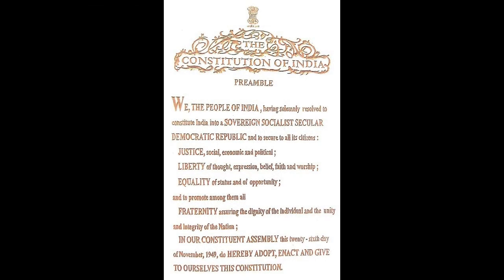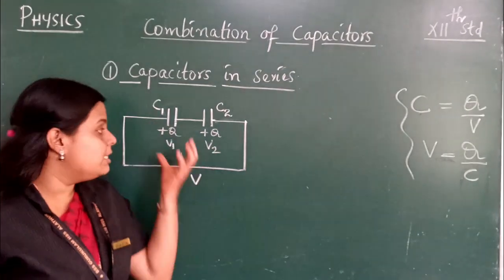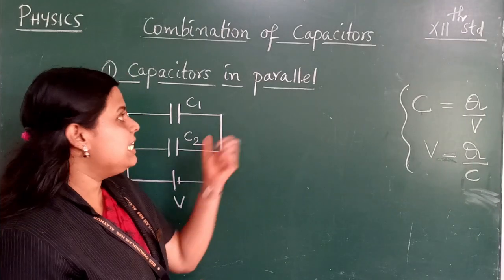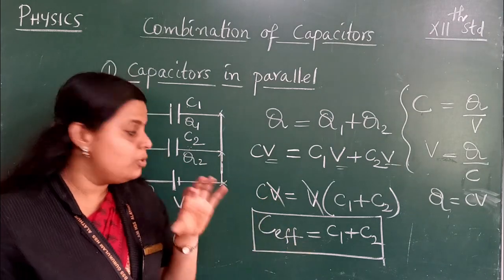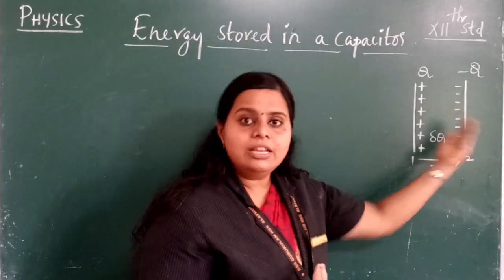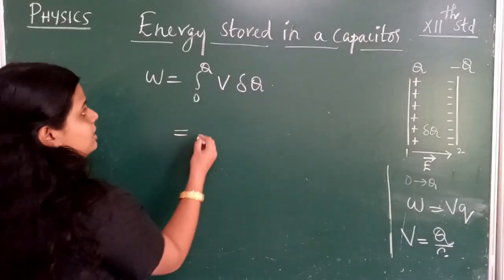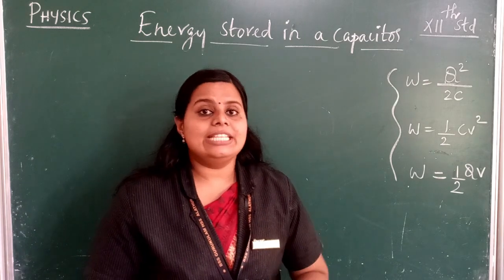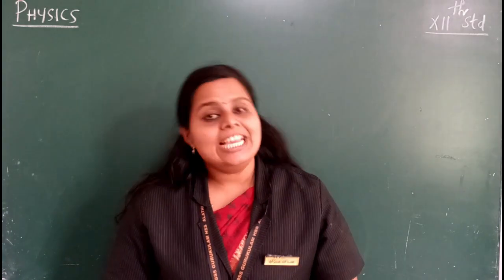Class 12 Physics - Chapter 02 Electrostatic potential and capacitance - Part 08